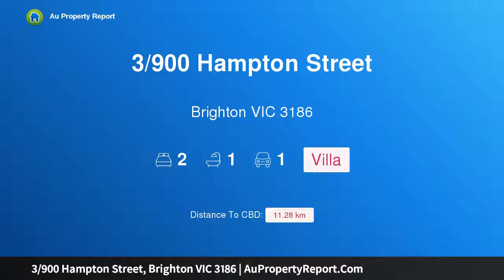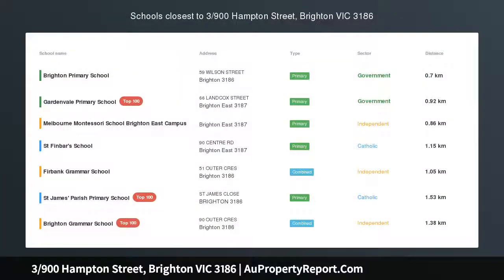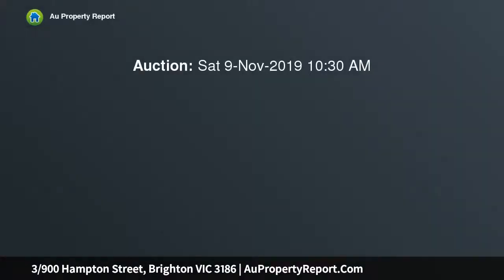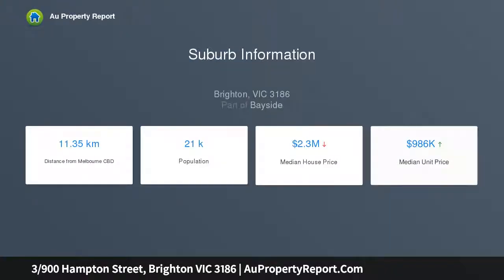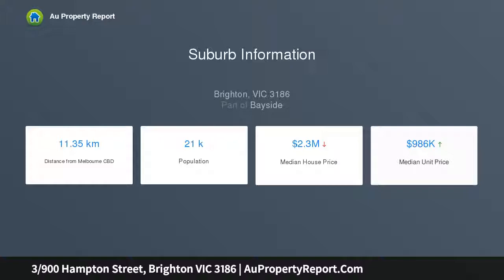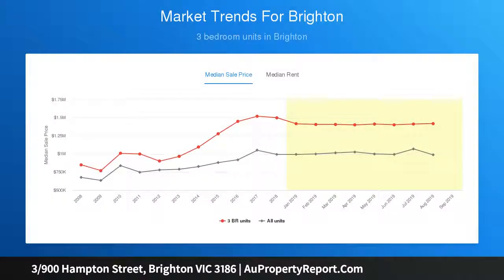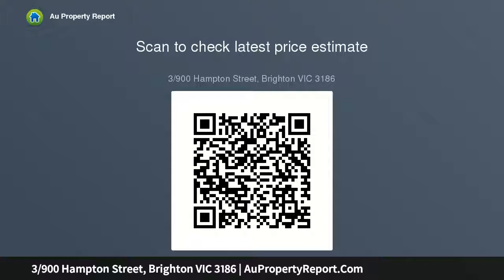3/900 Hampton Street, Brighton VIC 3186 | AuPropertyReport.Com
3/900 Hampton Street, Brighton VIC 3186
Property Type: villa
Bedrooms: 2
Bathrooms: 2
Car Space: 1
Fully Renovated Single Level With Alfresco Focus